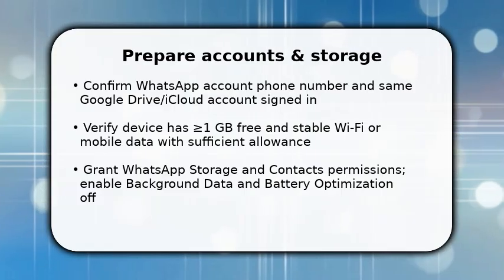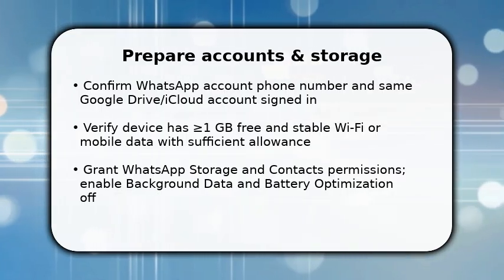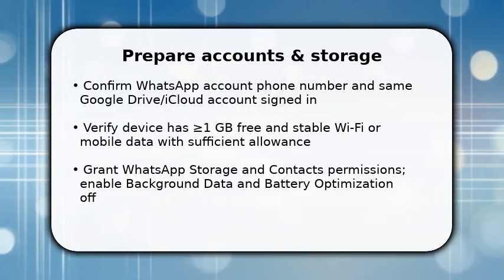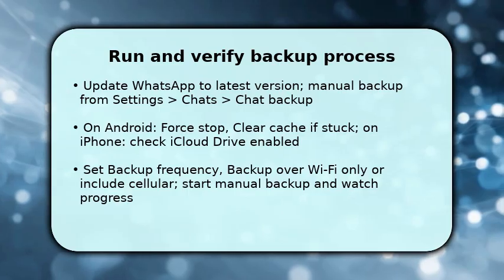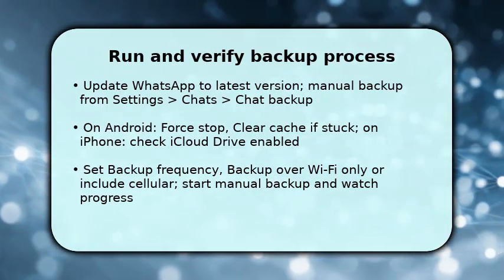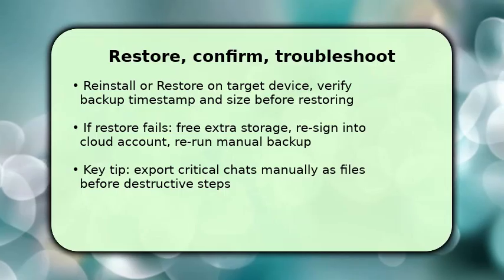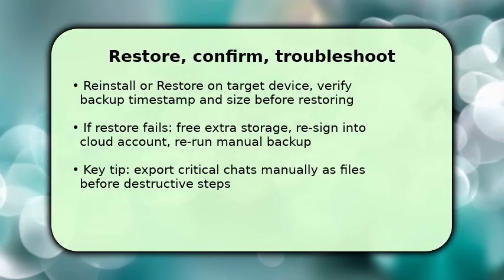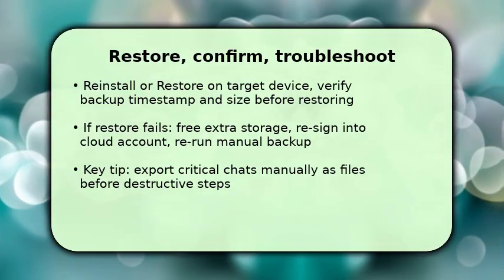How to Fix Whatsapp Not Backing Up - Full Guide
Discover the steps to resolve WhatsApp backup issues in this comprehensive guide. Learn how to troubleshoot common problems, ensure your messages and media are safely backed up on multiple devices or cloud services.